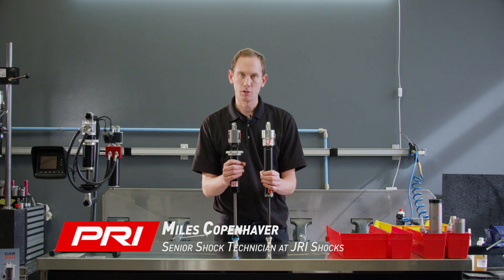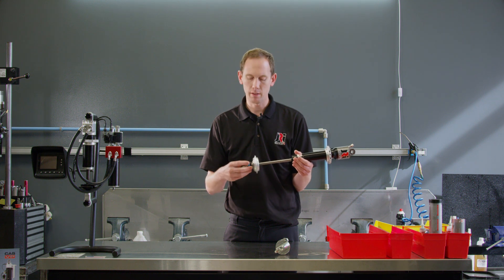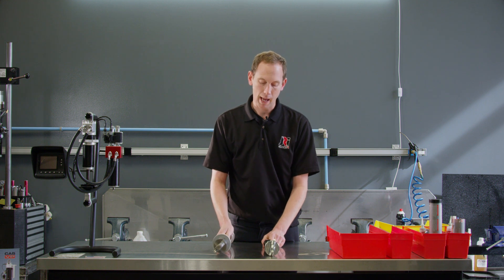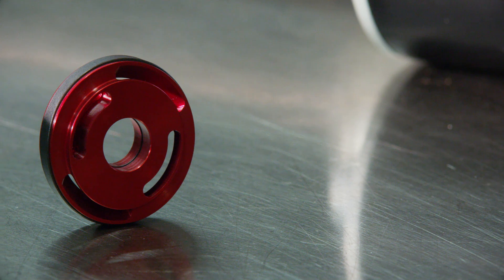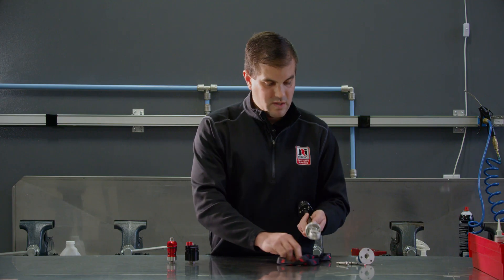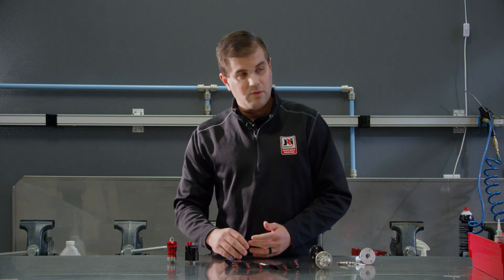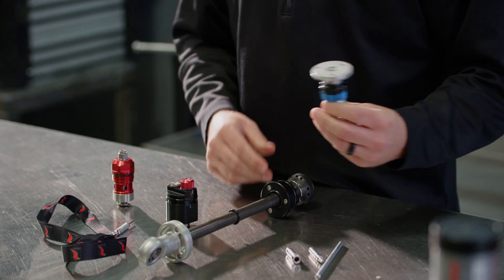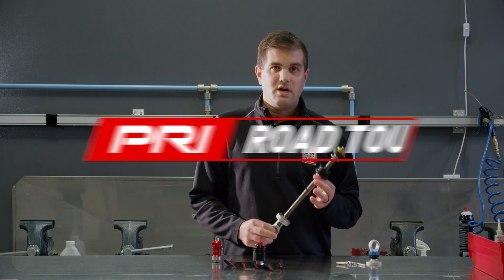SB/09 Shocks, Pistons, Adjustable Shocks & More Innovations From JRi Shocks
As part of the PRI Road Tour, Miles Copenhaver, the Senior Shock Technician at JRi Shocks, introduces the company's new SB/09 shocks in this technical video. The aluminum body version is ideal for short track asphalt racing, Super Late Models, and higher-frequency tracks. The steel body, meanwhile, is new to the market and ideal for dirt modifieds. JRi house driver, who uses the shocks, has won three races on the setup. "This has been a big leap in dirt modified land," he said.

Copenhaven also shows off JRi's new piston for shocks that allows for more flow and is ideal for rougher street circuits and autocross events.

Then, Marty Flannery, JRi Shocks' Director of Sales, showcases its wide array of adjustability options for racing and street shocks.